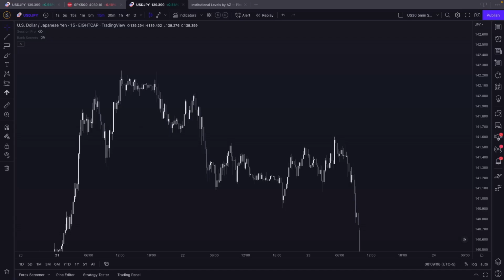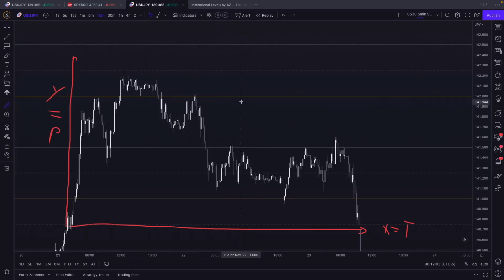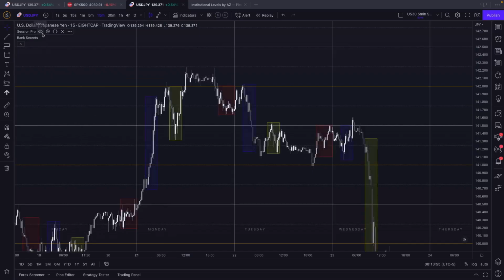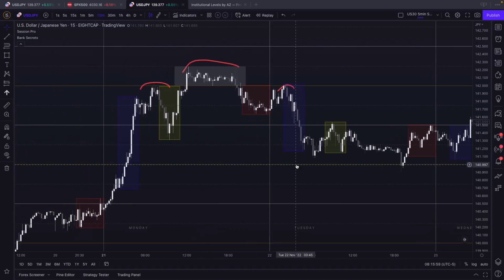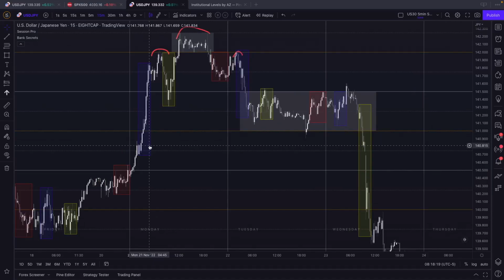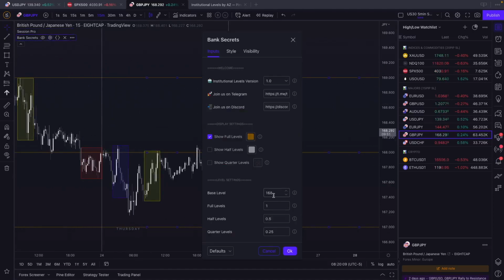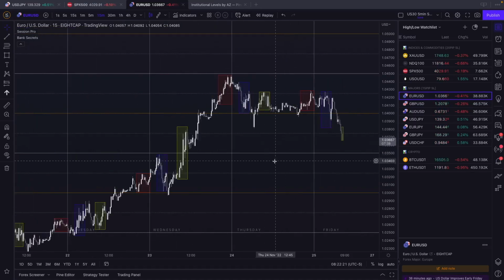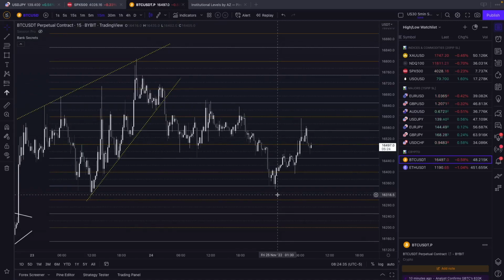TRADE LIKE THE BIG BANKS & INSTITUTIONS! | FREE INDICATOR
ADD THIS INDICATOR TO YOUR FAVORITES!